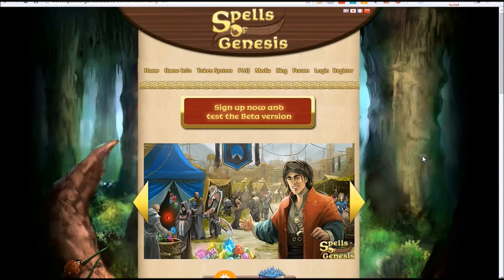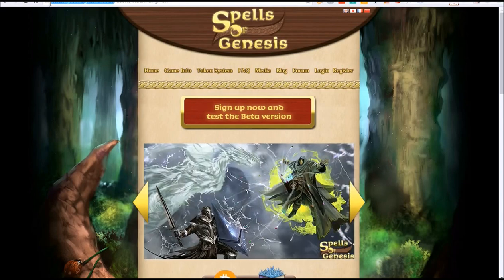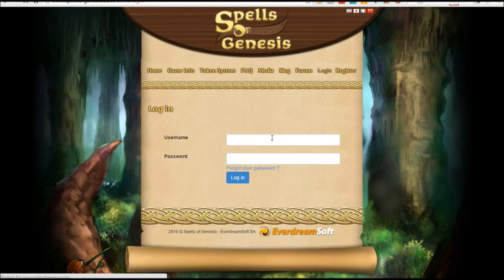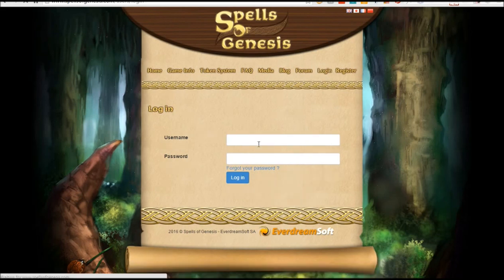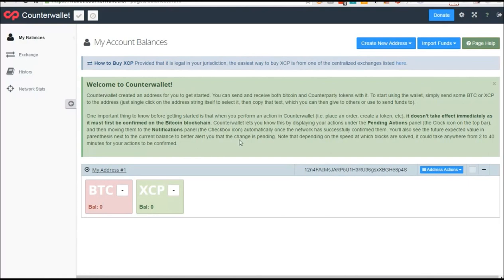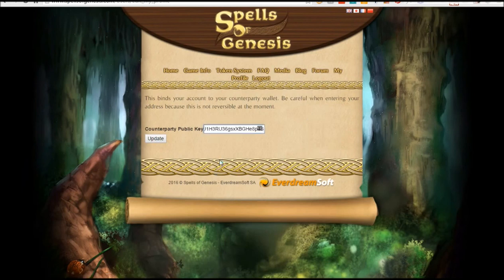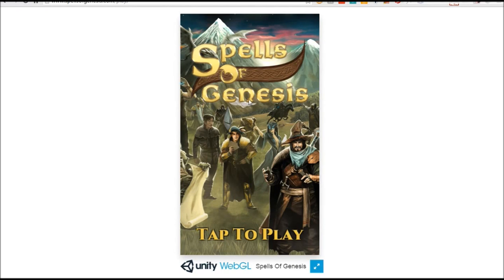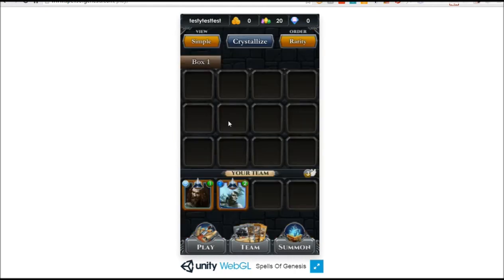Spells of Genesis: Linking Bitcoin Address To Game Account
In this video, I show you how to link your Counterparty